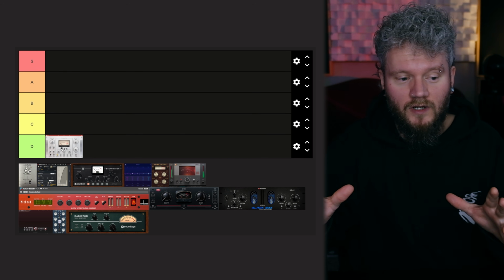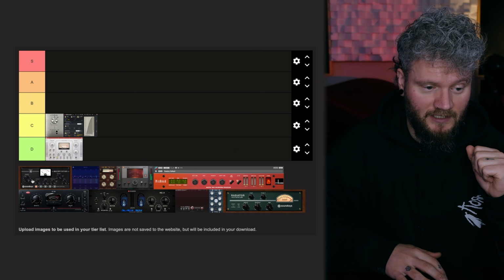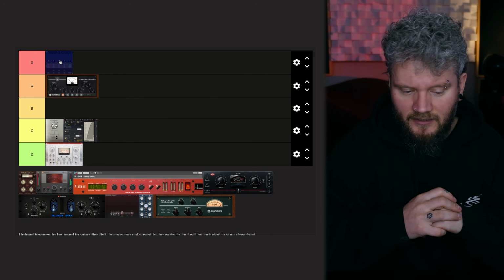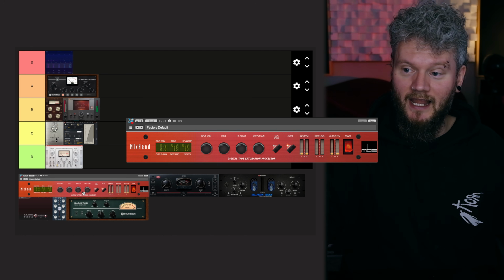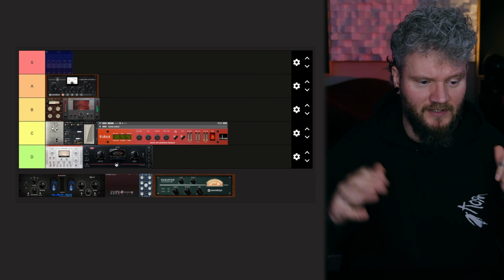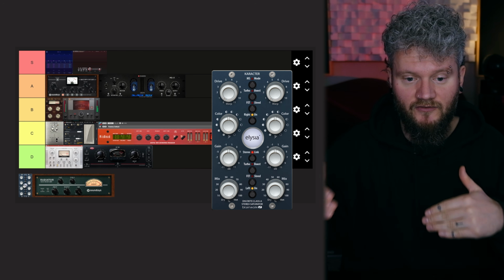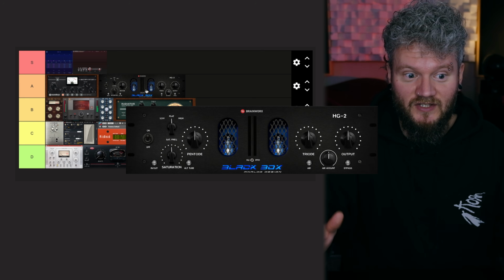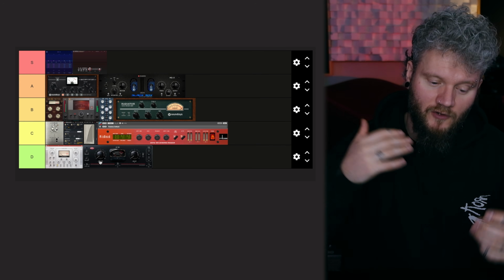The Best Saturation Plugins Ranked (S, A, B, C & D Tier List)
In this video, I rank the best saturation plugins from D-Tier to S-Tier.
These are the saturation plugins I actually use in real mixes, based on sound, character, flexibility, and how often I reach for them on drums, vocals, bass, and mix busses.

Saturation plugins featured:

FabFilter Saturn 2
Soundtoys Decapitator
Soundtoys Radiator
Plugin Alliance Black Box
Elysia Karacter
WavesFactory Spectre
Waves Magma BB Tube
SSL Native X Saturator
Klanghelm IVGI
Melda MSaturator
Softube Saturation Knob
Audio Assault Head Crusher
Metric Halo MixHead